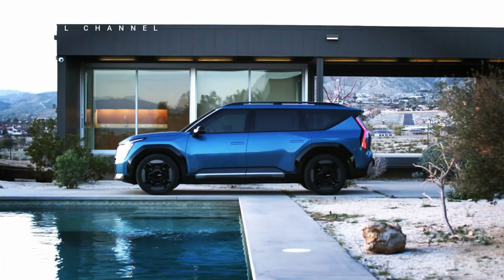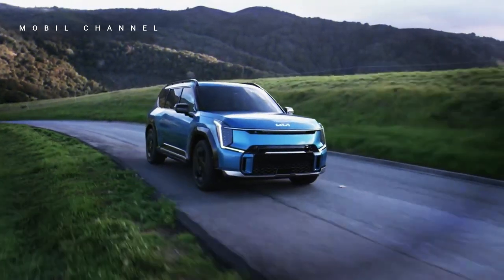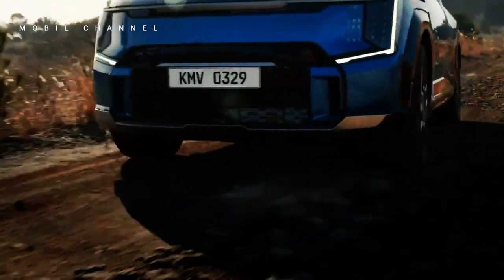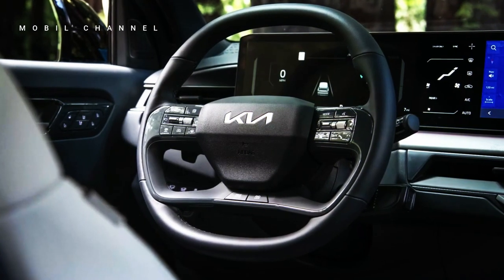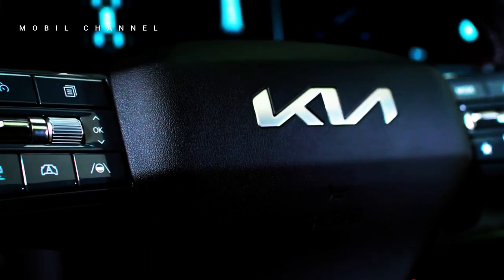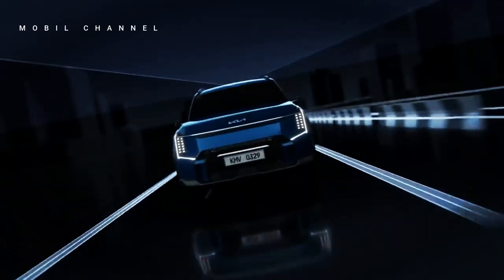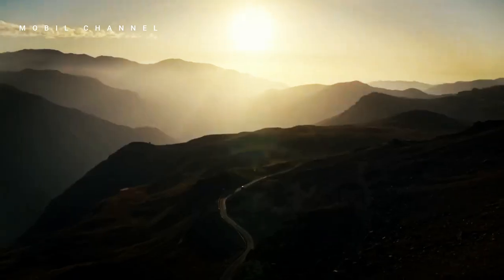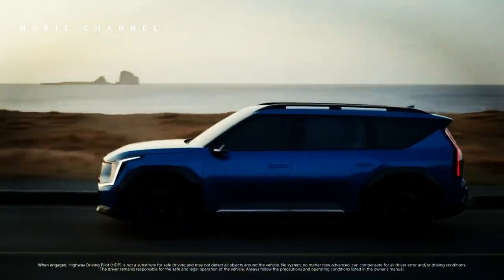Ready to Smash Tesla Model X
Launched globally in March last year, Kia UK has announced the latest pricing and specifications for its three-row SUV,  the Kia EV9, which offers an attractive design and stunning performance.
 Kia offers three versions of the EV9 for the UK market, namely Aero, GT-Line and GT-Line S, all of which are three-row seven-seat SUVs.

 The exterior  of the car is inspired by the "Bold for Nature" philosophy, which combines elements of nature and the material world. The EV9 model is also considered a milestone for future electric SUVs.